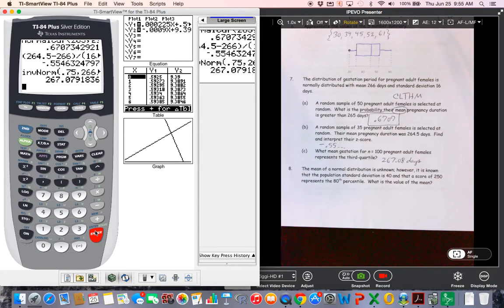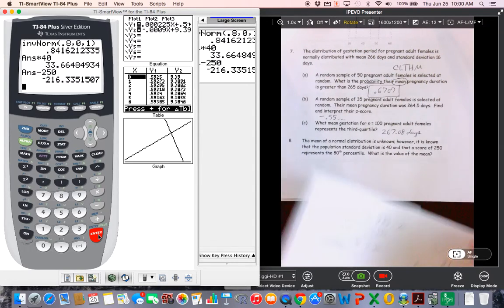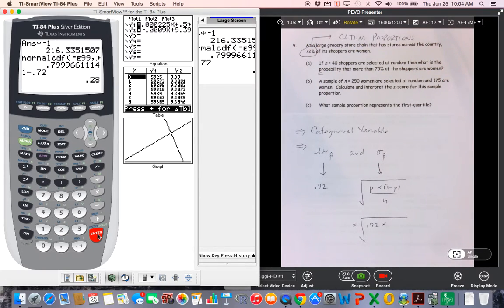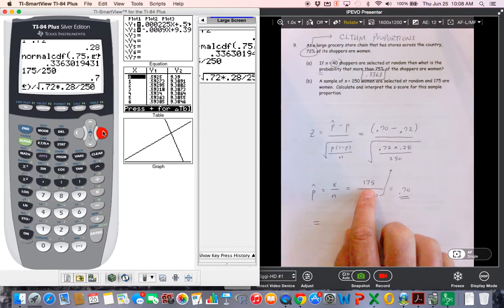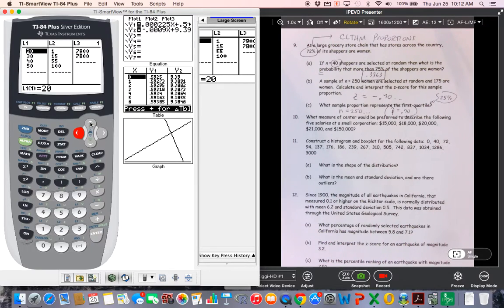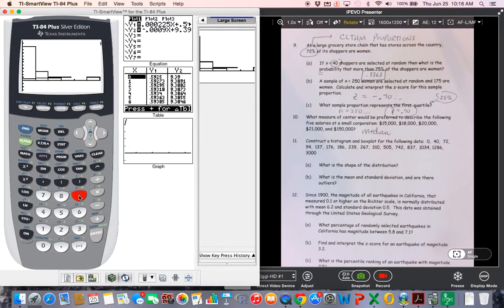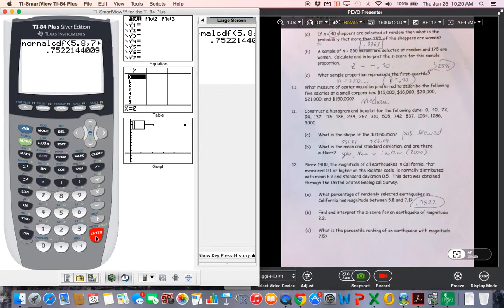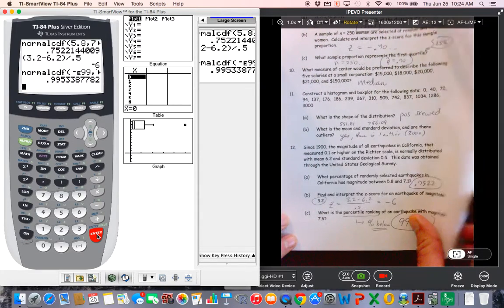Midterm Study Guide 1500 part II